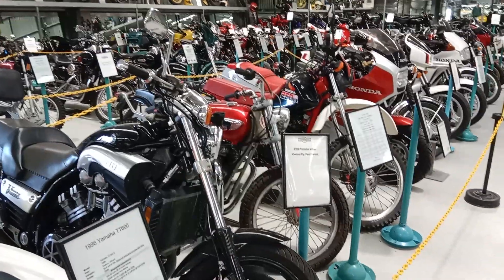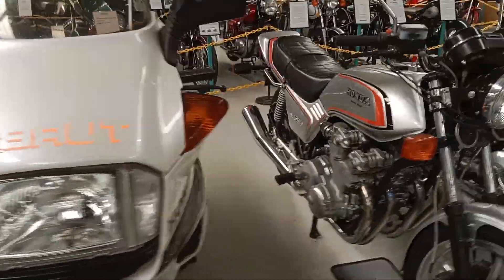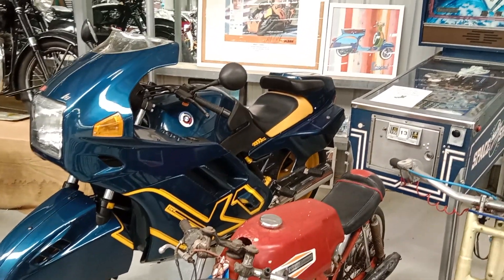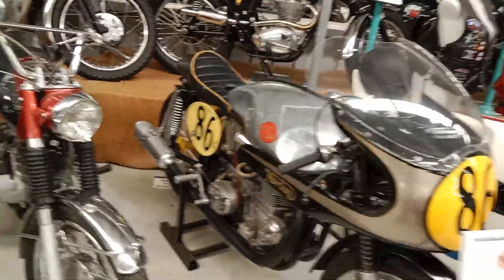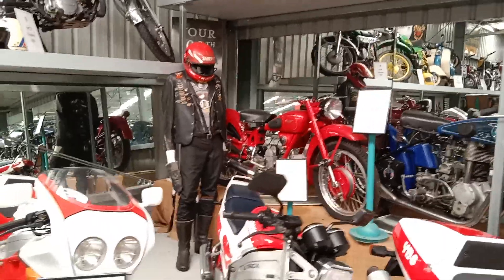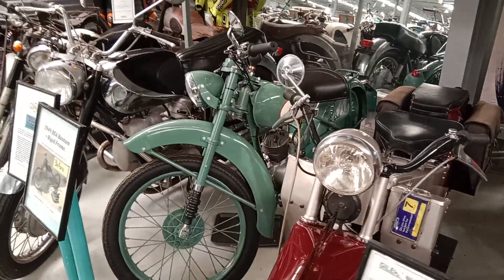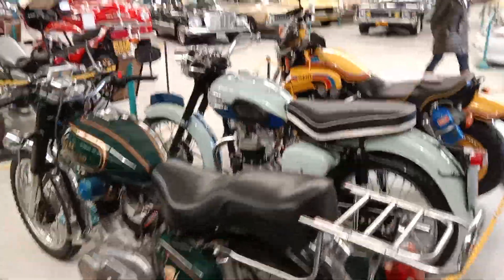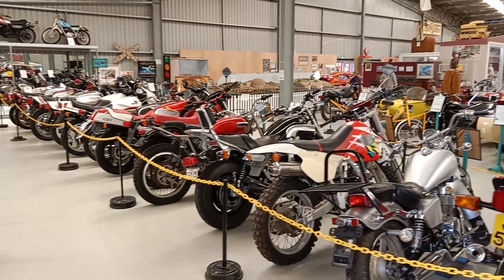Inverell Transport Museum Motorcycles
A section of the motorcycles on display